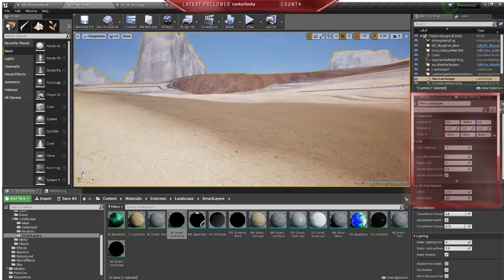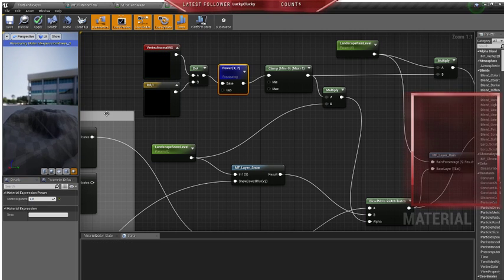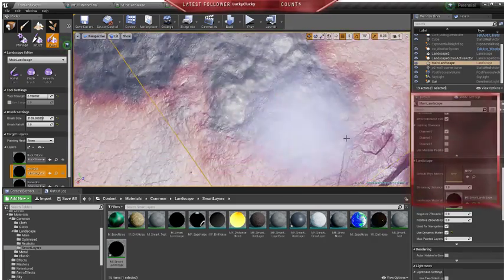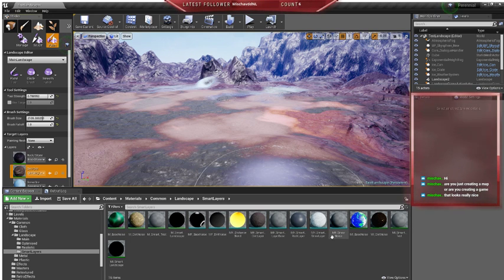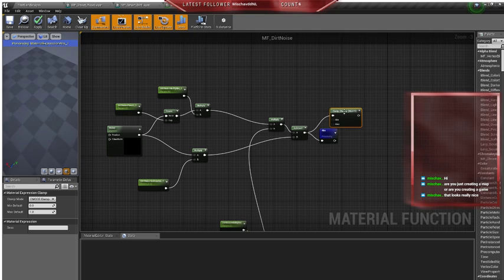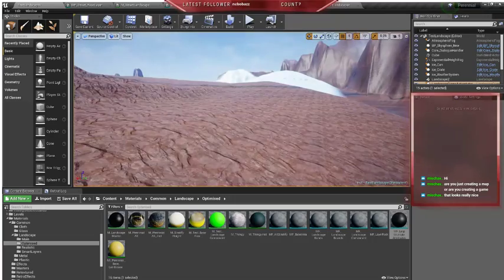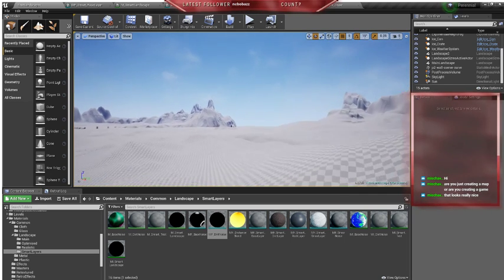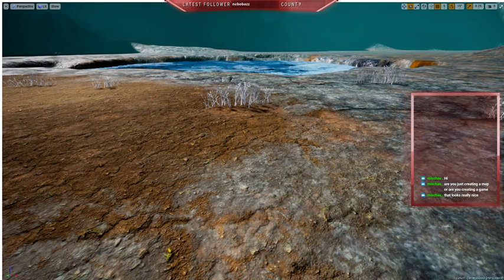Landscape Material Stuff